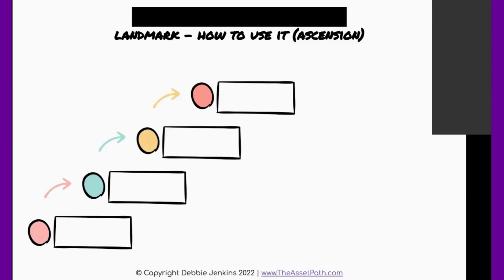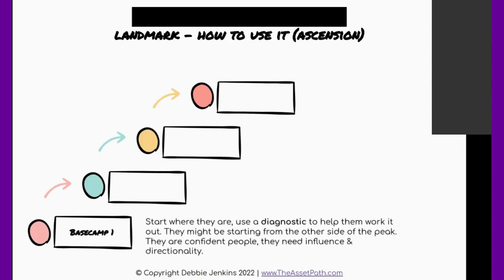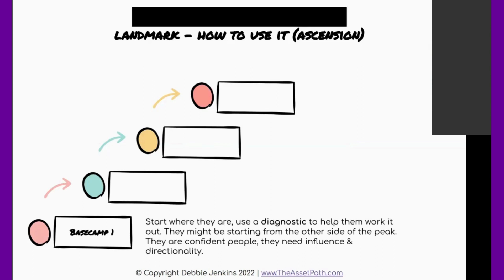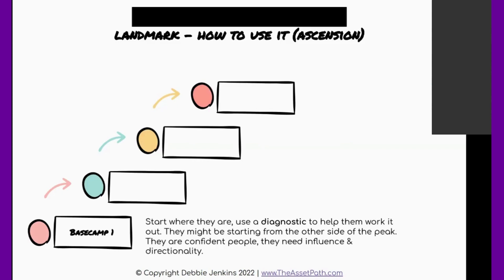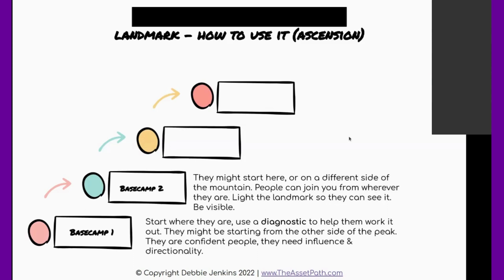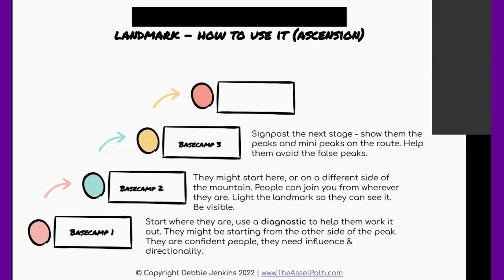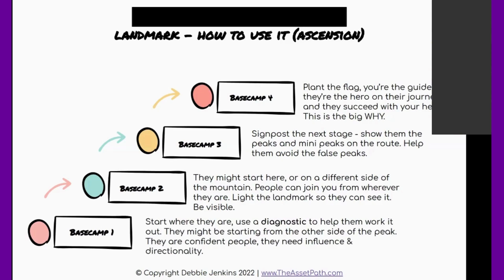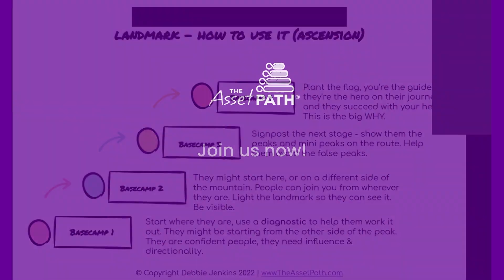How to use the Landmark methodology from the DML Compass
👍 Follow me for expert confessions, different ways to get comfortable in the chaos, methods and processes for creation, and ideas on stoicism, systems thinking and Campari drinking.

😺 FREE DAILY CHAOS QUESTION
Sign up for your free daily Chaos Question that will help you with your business creation projects, so you can create assets and cut through the chaos...

♾️ FREE DIAGNOSTIC: FIND OUT WHERE YOU ARE ON YOUR CONSULTANT'S JOURNEY
Discover where you are on your consultant's journey & then follow “The Asset Path®” to Monetise Your Thought Leadership
Most people find out that they're "Jobbing Consultants" - what are you?

🌞 RECOMMENDED RESOURCES
These are the tools I use for running my business:
- Notion - build your own CRM and task tracking system
 - ThriveThemes - all my websites are built using Thrive products (design, courses, pop-ups, quizzes...)

- ActiveCampaign: for running my mailing list

I'm Debs Jenkins, over the last 25 years I’ve helped consultants, trainers, small business owners and experts capture their IP, create Minimum Valuable Assets®, and become the most sought-after experts in their field. I've helped thought leaders write business books, build converting websites, create whitepapers and content series, basically anything that is an asset for their business... I'm a European, an Electronics Engineer, a systems thinker and I live at the DisasterFarm​ in Southern Spain with a lot of animals, where I drink too much Campari.